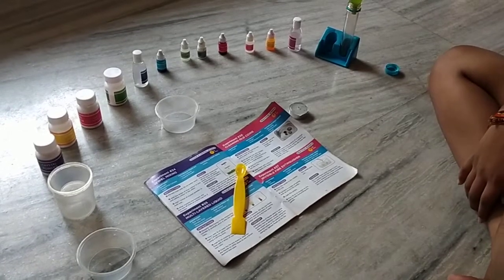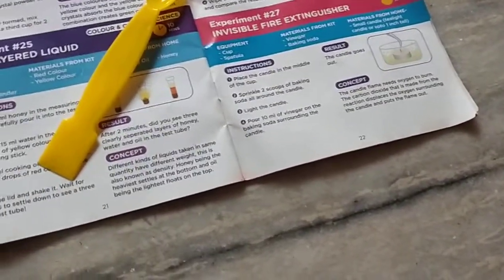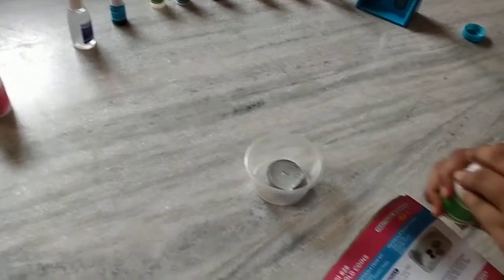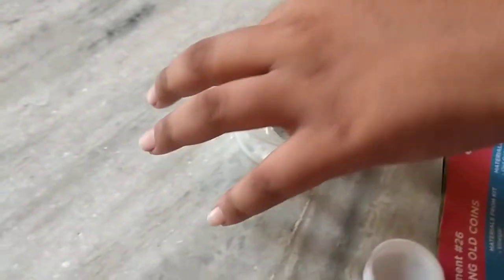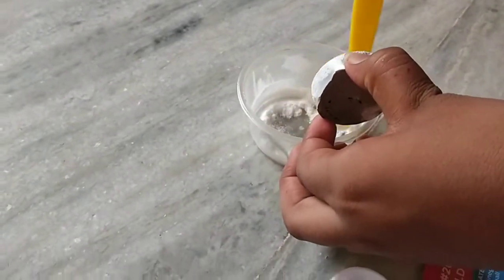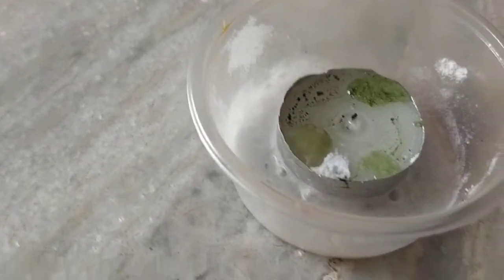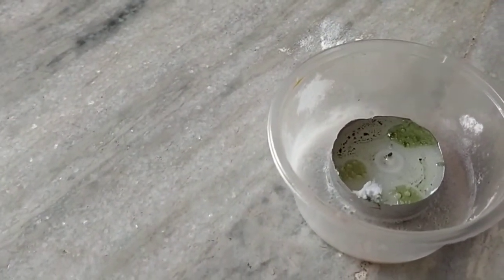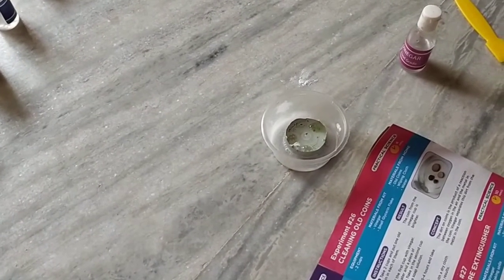Invisible Fire extinguisher 🧯 .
It's easy to do it just use baking soda and vinegar to make an invisible Fire extinguisher 🧯 and a tealight